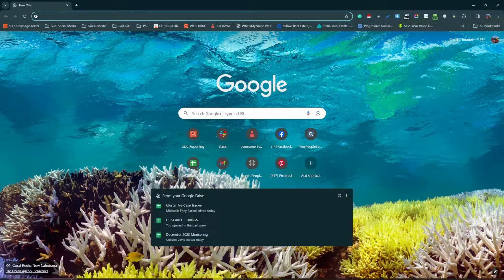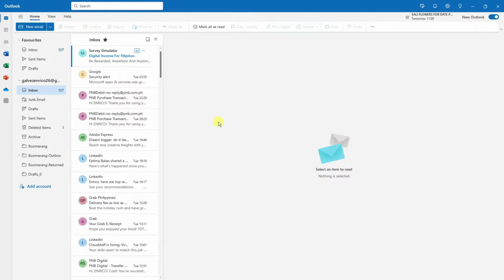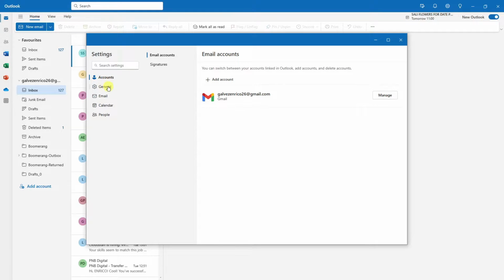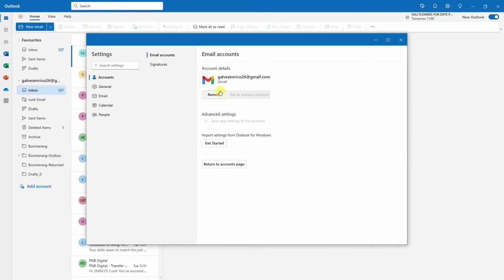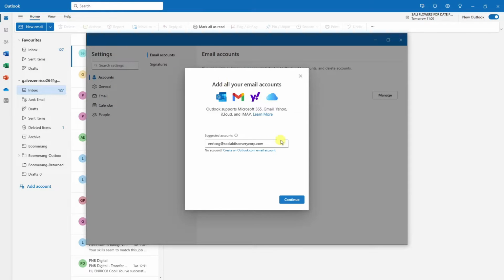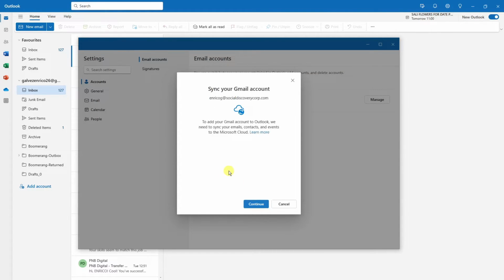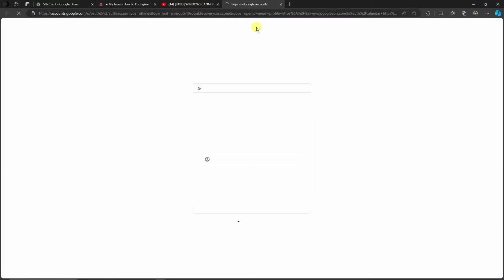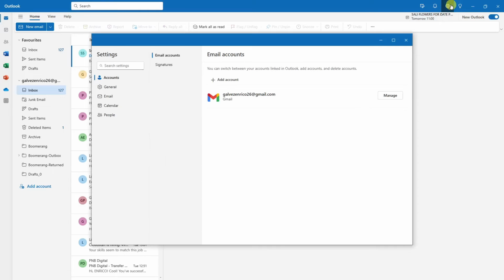How To Configure Gmail Account To Outlook (On Outlook Desktop App)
Unlock the convenience of accessing your Gmail account through Outlook with our step-by-step guide on how to configure Gmail in Outlook. In this tutorial, we walk you through the process of seamlessly integrating your Gmail account into the Microsoft Outlook platform, ensuring efficient email management in one centralized location.

Learn how to add your Gmail account to Outlook, configure the settings for a smooth synchronization, and import your Gmail messages effortlessly. Our tutorial covers the essential steps for setting up and managing your Gmail account within the Outlook email client.